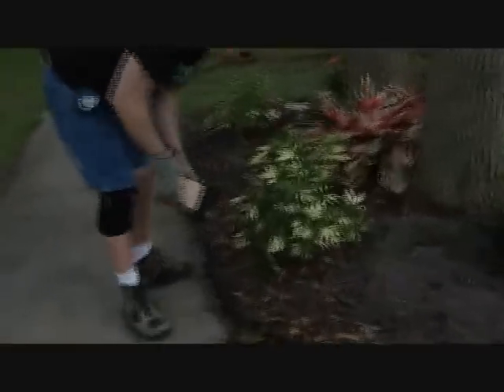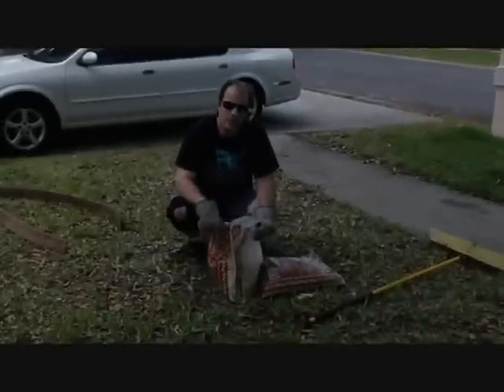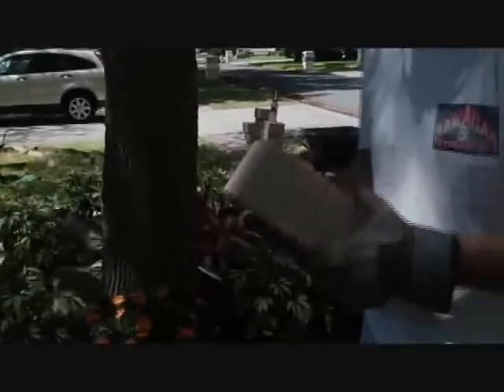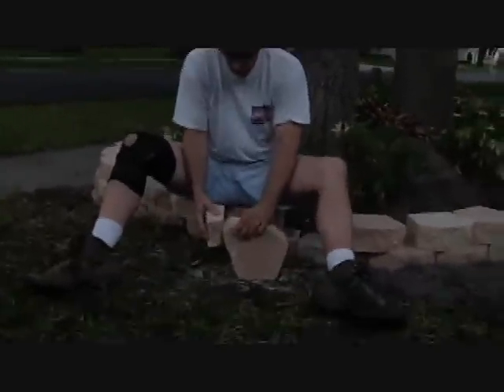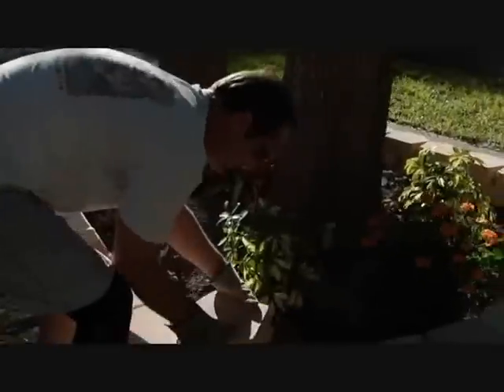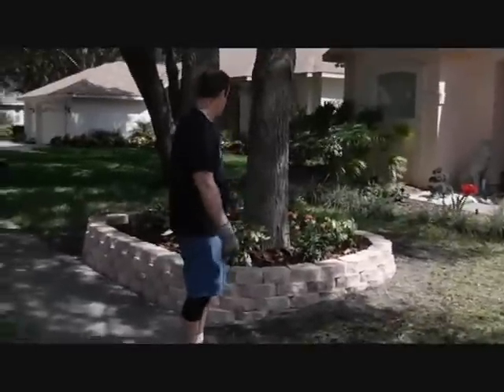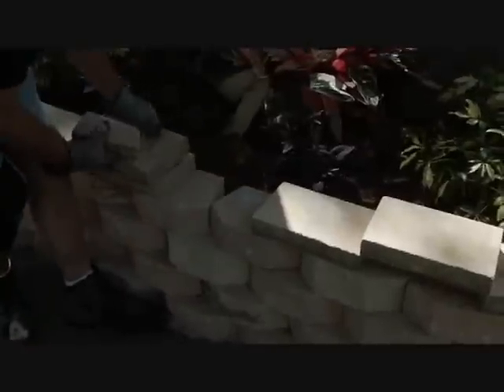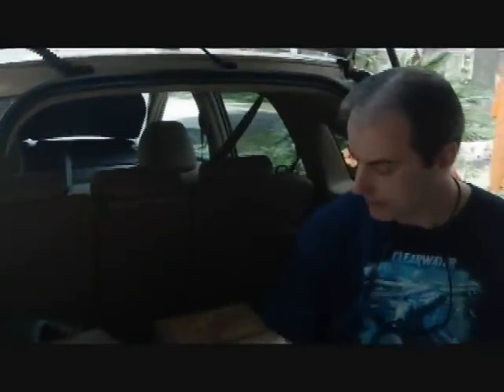Do-It-Yourself Retaining Wall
Step-by-step instructions on how to build a block retaining wall in your yard.